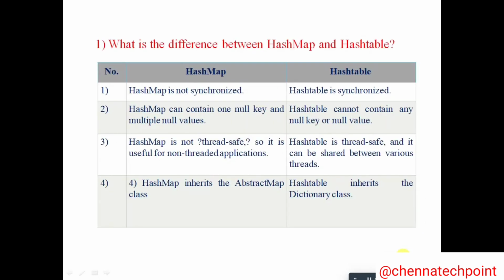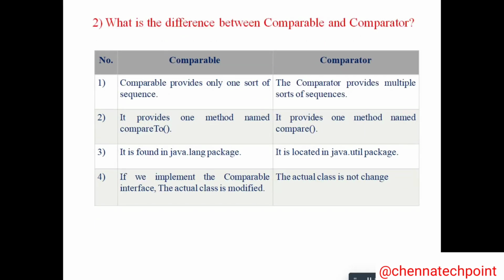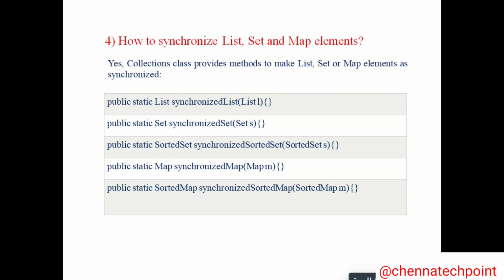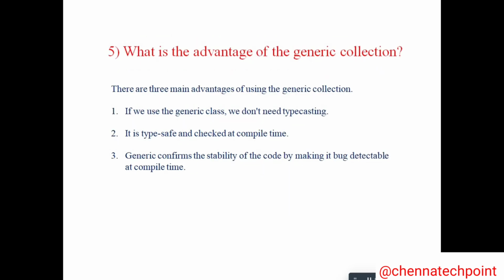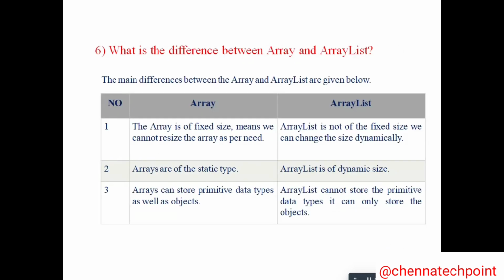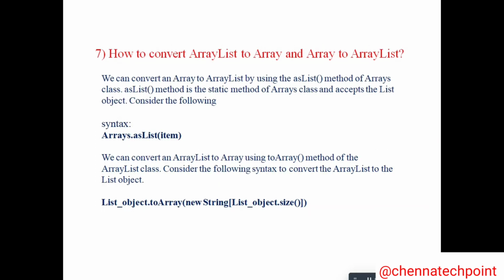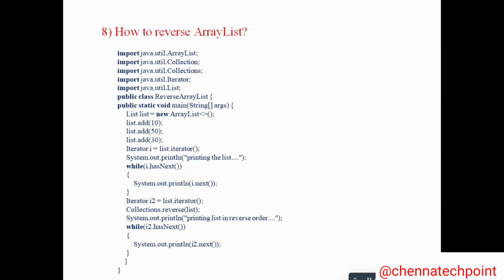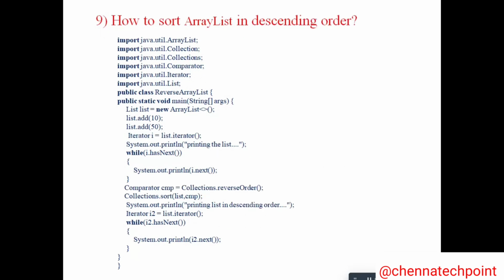Java Collections Interview Questions for Experienced | PART - 2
Java Collections Interview Questions for Experienced | Most Asked Collections Interview Questions